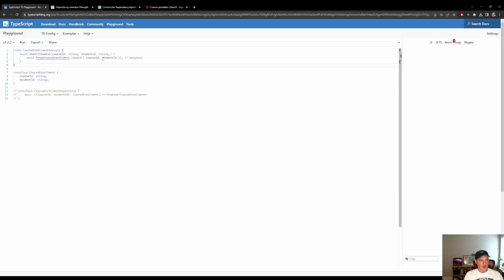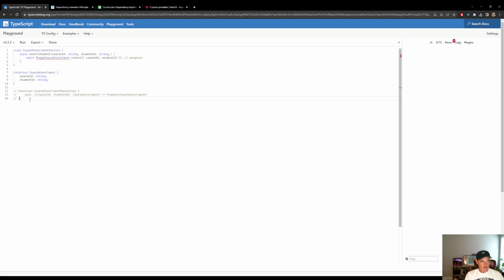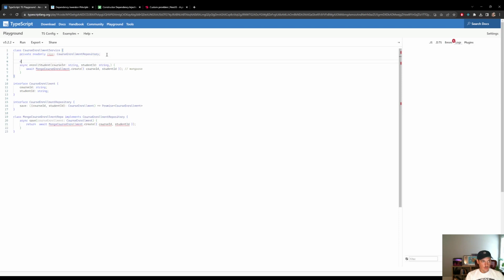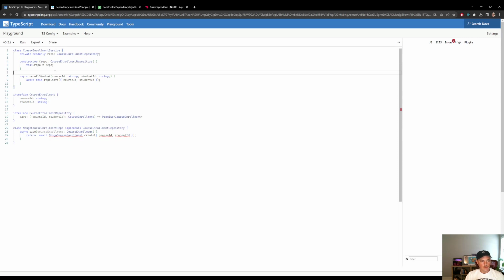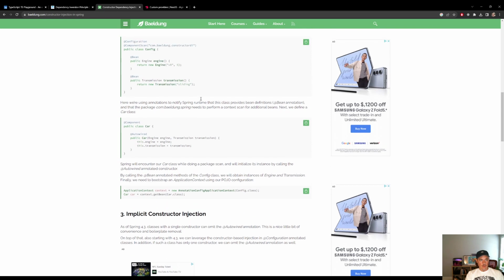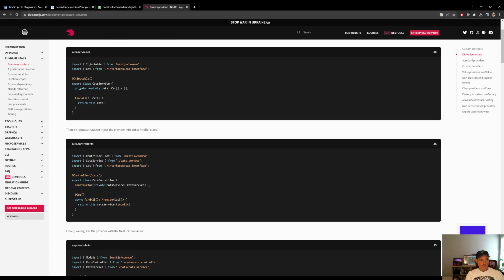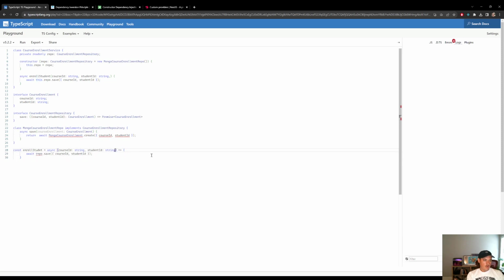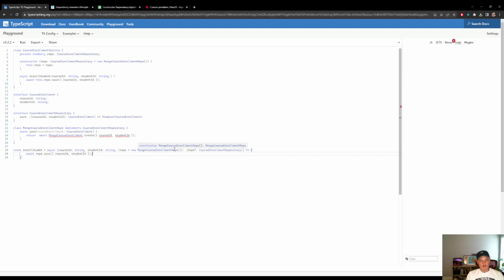Inversion of Control Containers in Typescript: Ya don't need'em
What is dependency inversion? What the heck is an IOCC and why do I not need one? What should I do instead? All these questions answered and more

00:00 - Intro
00:36 - How do dependency inversion
05:35 - Inversion of control containers explained
08:27 - What to do instead